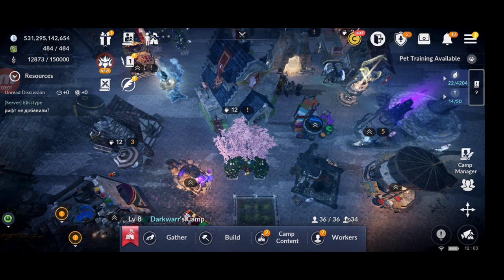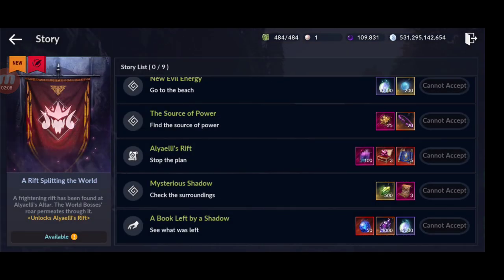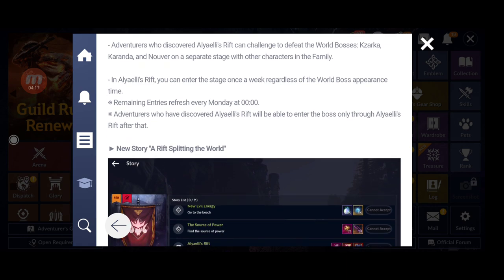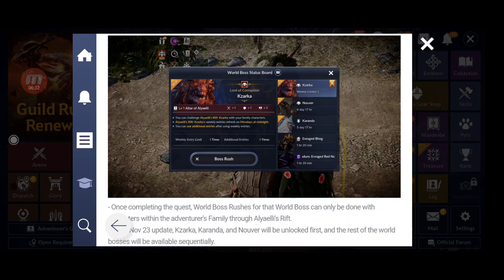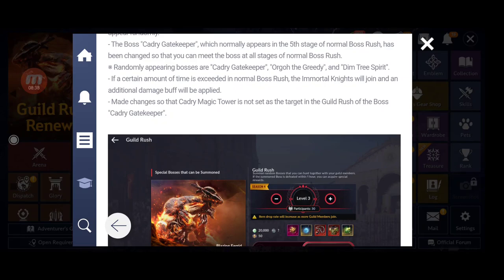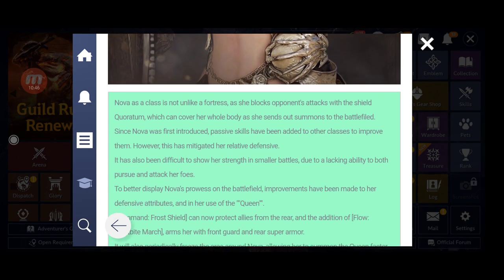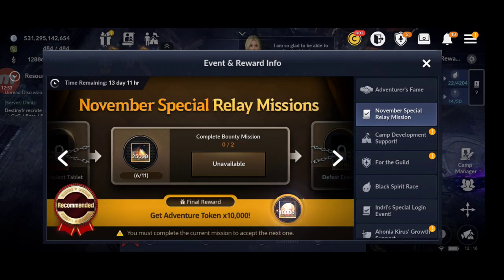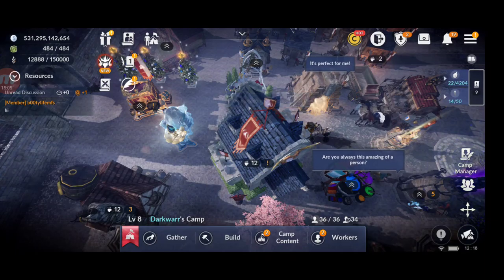Black Desert Mobile New Update: Alyaelli Rift, Guild Rush, Class Balance